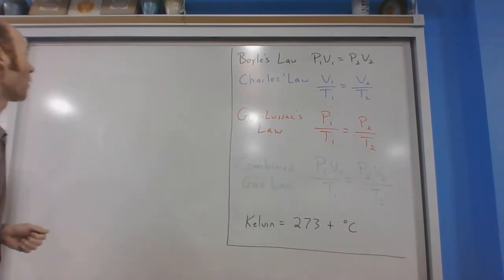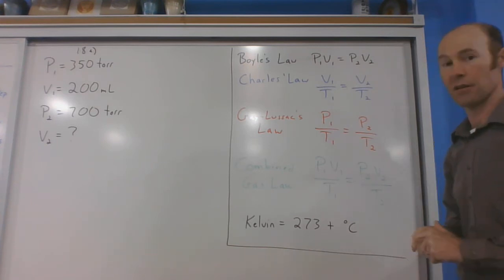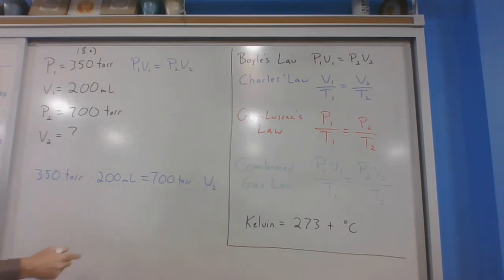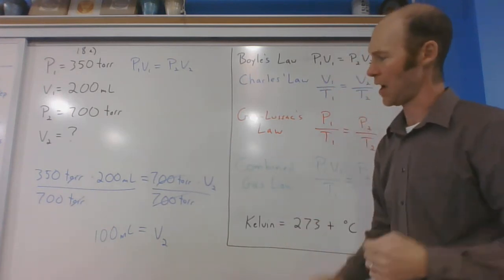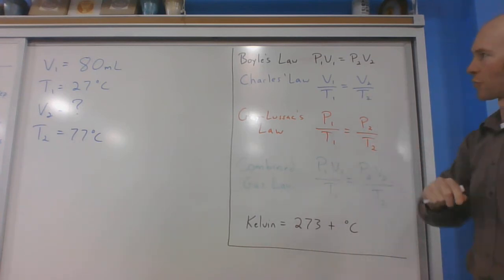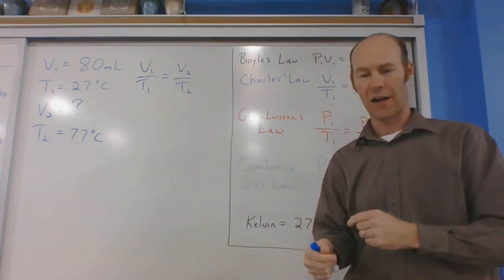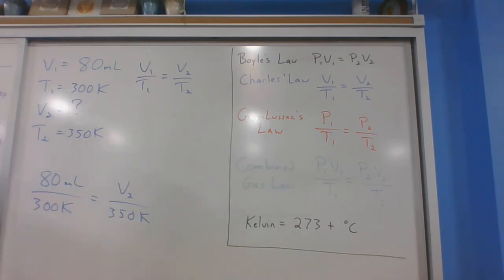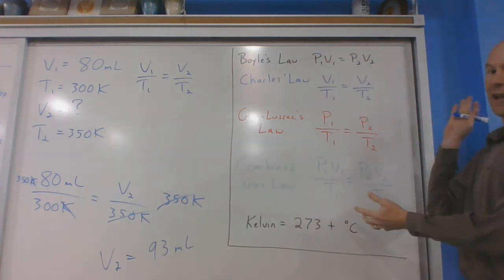Gas Law Math Examples